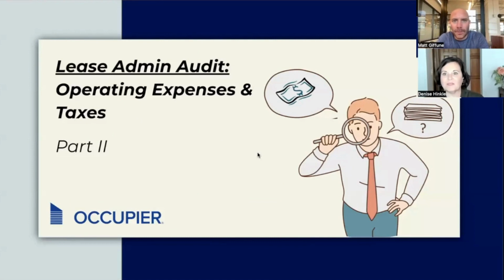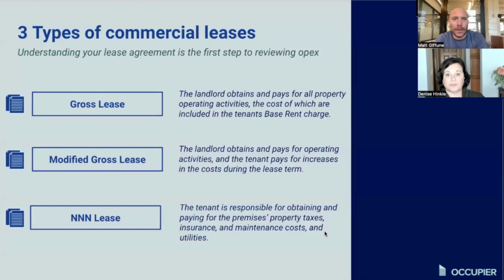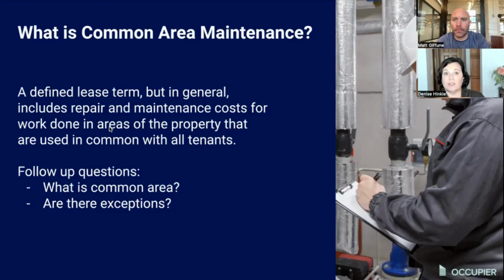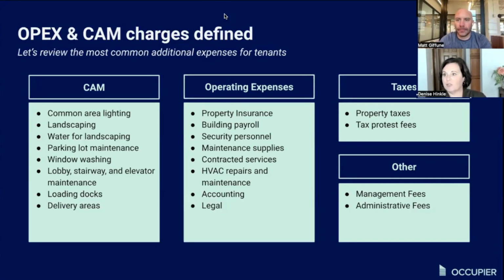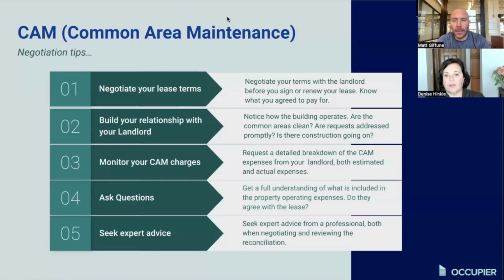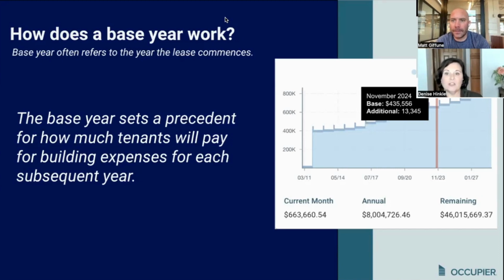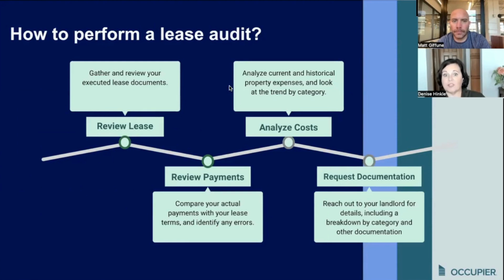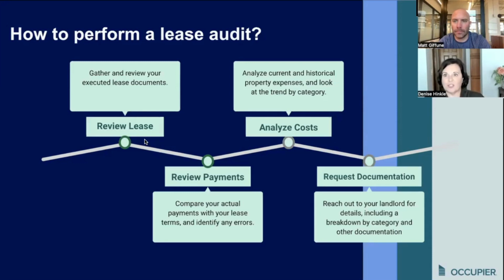Lease Administration Audit CAM, OPEX, TAX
LEASE ADMINISTRATION AUDIT: Part II
Occupier co-founder Matt Giffune and lease administration expert, Denise Hinkle sit down in this two part series to discuss how to audit you lease portfolio CAM, OPEX and TAXES. And ultimately how to make sure you are not over paying your Landlord. 💰

KEY TAKEAWAYS:
- Breakdown of common expense: CAM (common area maintenance), operating expense, taxes, insurance, etc.
- Demystifying base years and reconciliations: Learn how operating expense work during your base year and the details of lease reconciliations
- Lease terms & responsibilities: We’ll review tenant vs landlord responsibilities and the language that governs these roles.